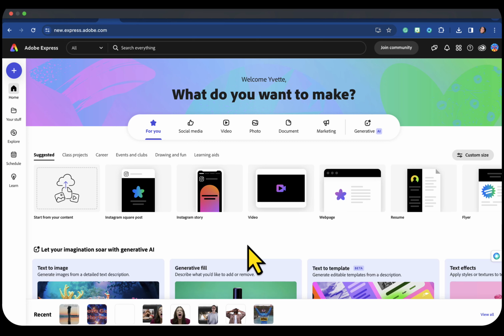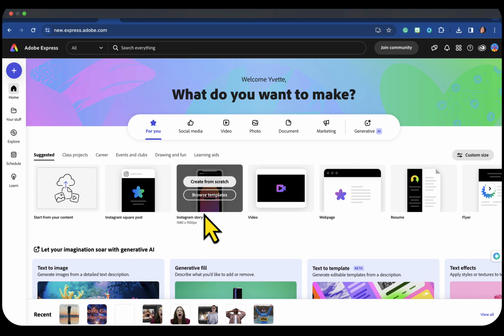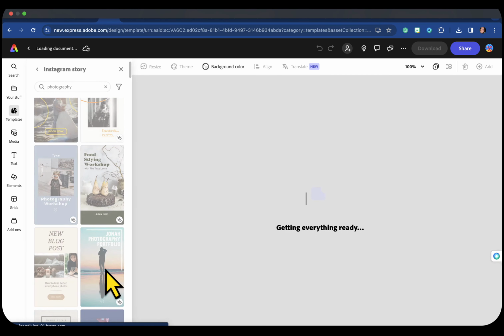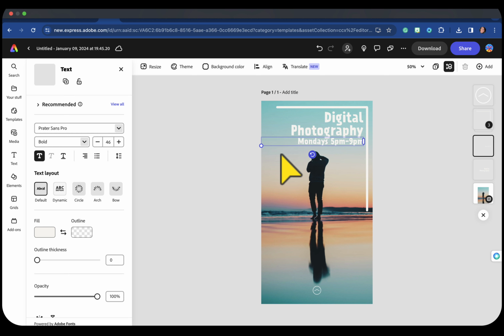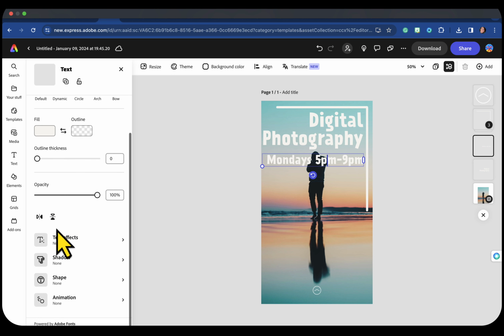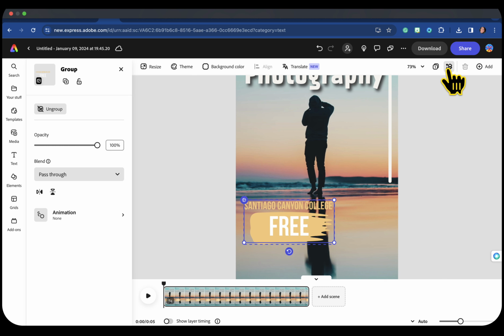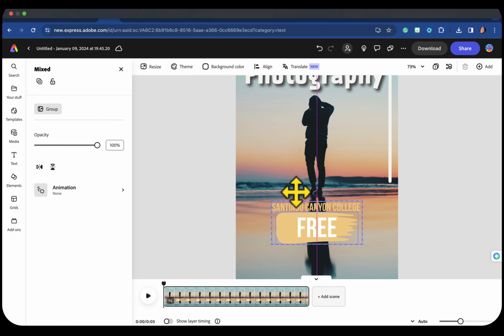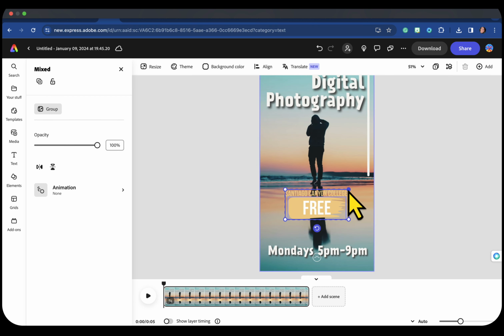Adobe Express How to make a insta post about 5 mins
Trying to make a instragram post for my photography classes in about 5 mins